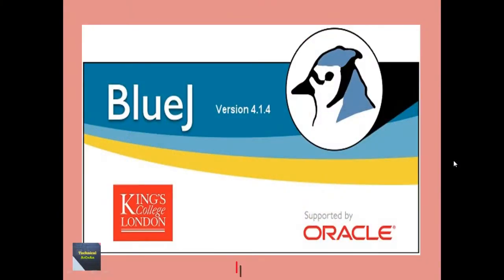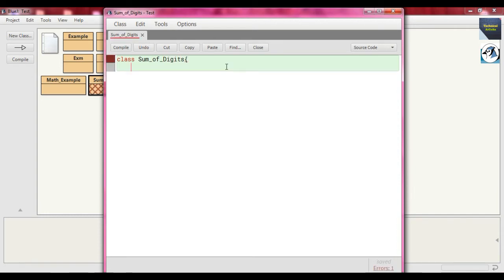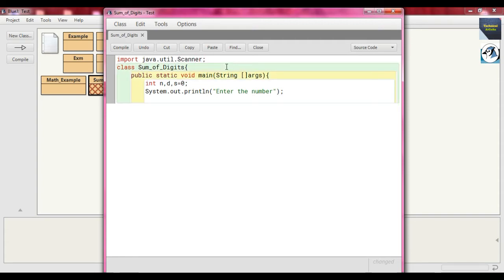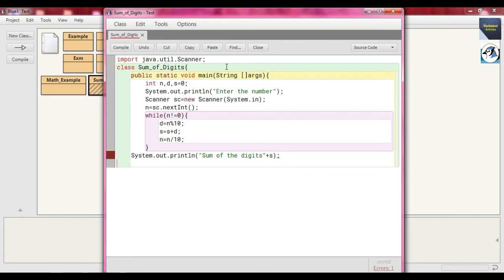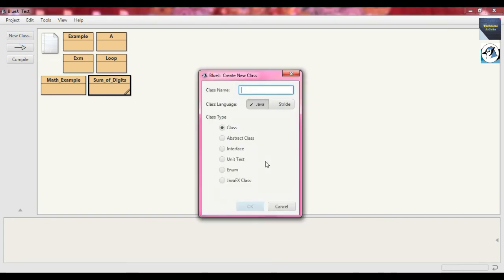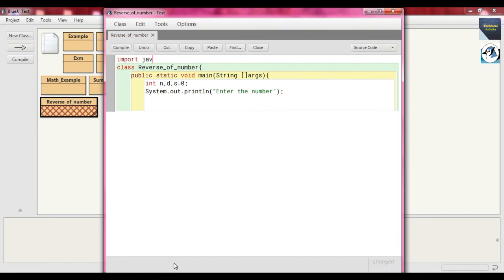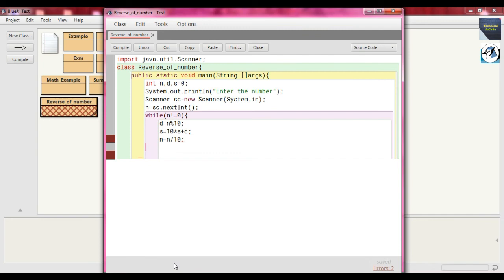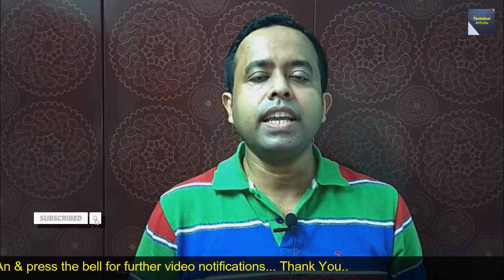Java Program using BlueJ | BlueJ IDE | ICSE IX & X | Java Programming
Here I will discuss two Java Programs using BlueJ IDE. This tutorial describes sum of digits of a number which is taken as input & reverse of that input number using BlueJ. Also I discuss how to solve Java Program using BlueJ. In this video, I explain Java programming using BlueJ IDE with example.